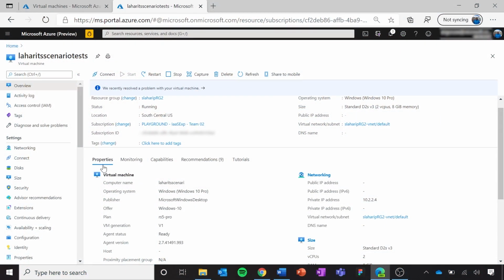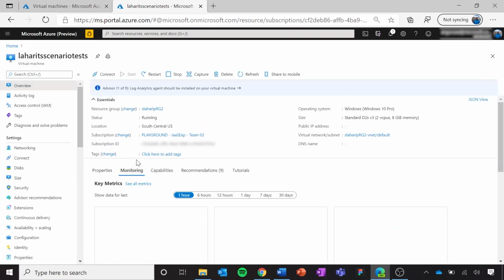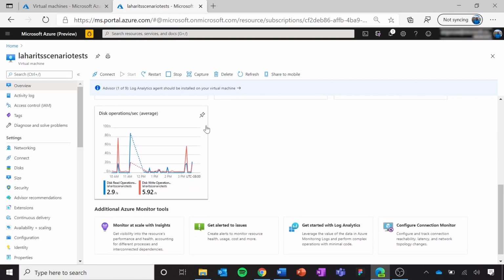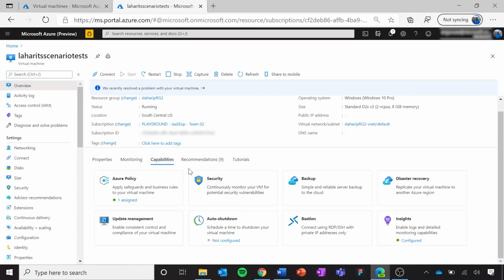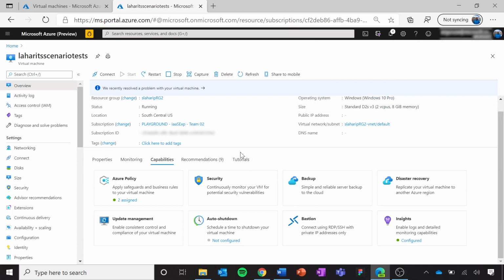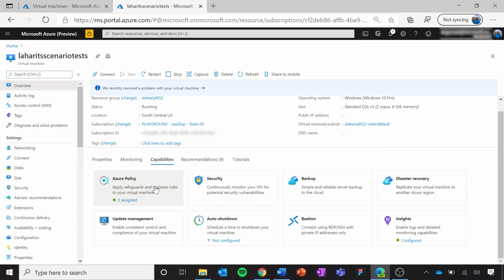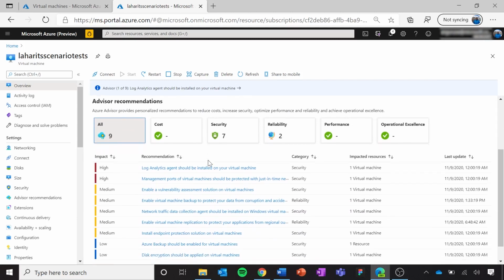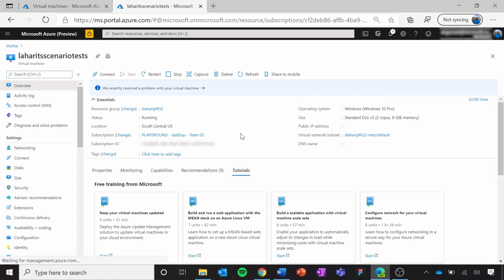How to easily manage your virtual machine | Azure Portal Series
In this episode of the Azure Portal "How To" series, learn about the new virtual machine (VM) overview experience, including new ways to quickly get started using your virtual machine.